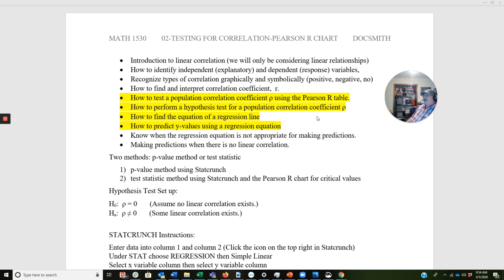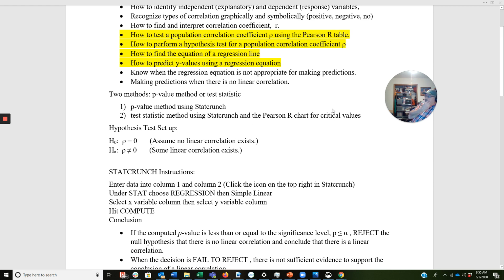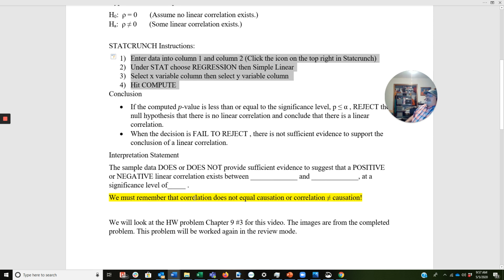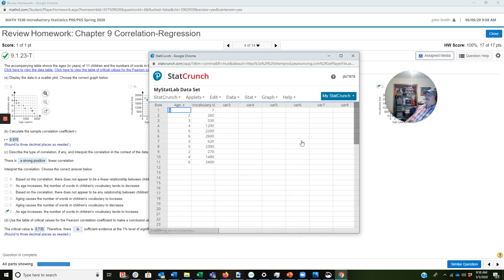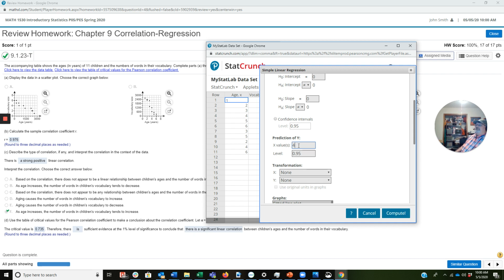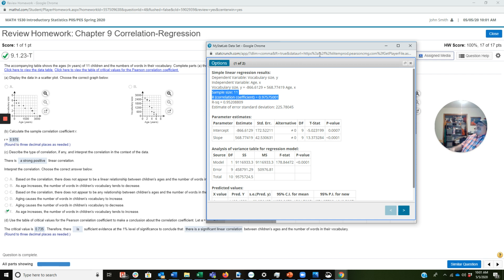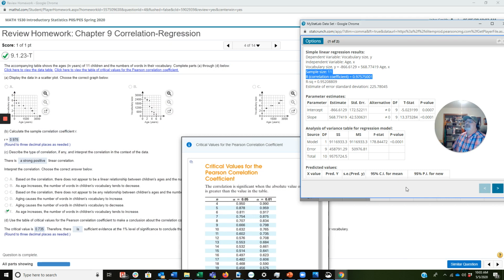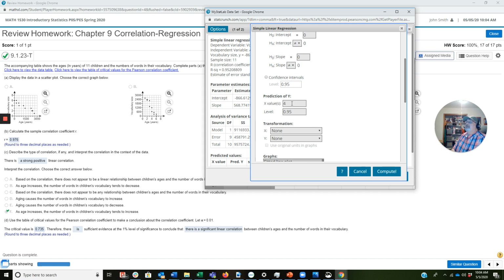02 Testing for Correlation with Statcrunch & The Pearson R Chart-HW #4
In this video the features of the Statcrunch Regression Simple Linear tool is demonstrated with homework problem 09 #4. Testing a population correlation coefficient ρ using the Pearson R table and performing a hypothesis test for a population correlation coefficient using the p-value is demonstrated. Identifying the equation of a regression line with Statcrunch and predicting y-values using a regression equation are discussed and will be covered in more detail in the next video. There is a mistake in the narration I will fix later. This video demonstrates homework question 4. I introduce it by mistake as HW problem 3.